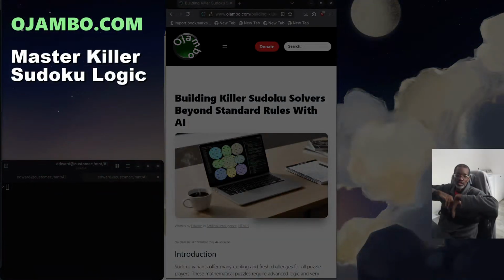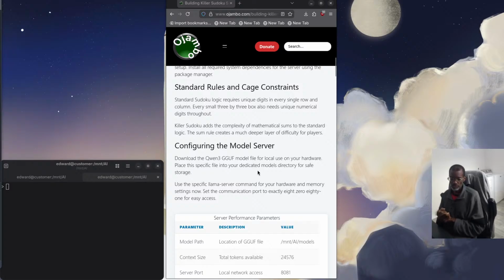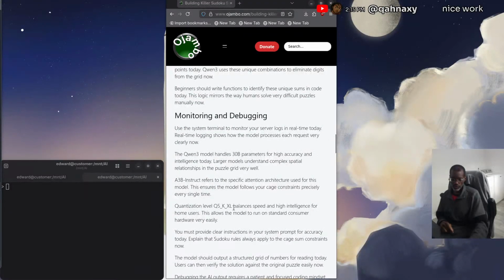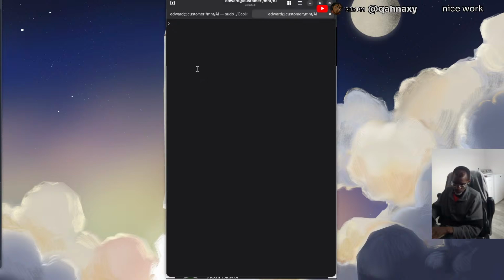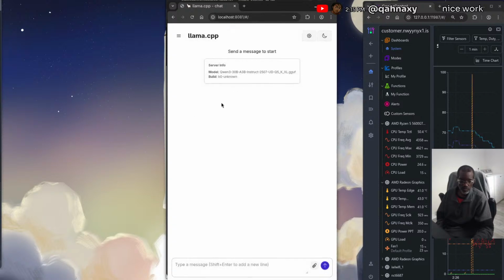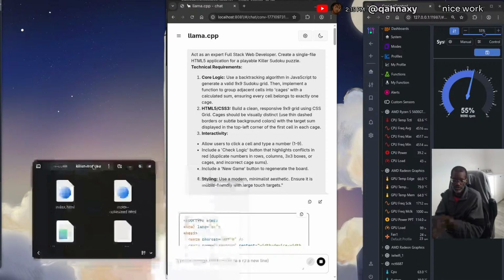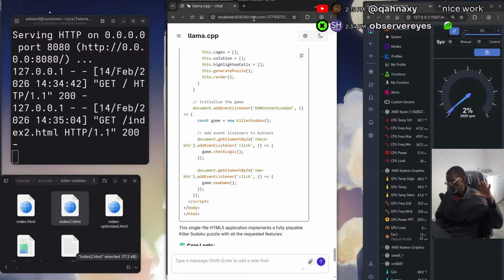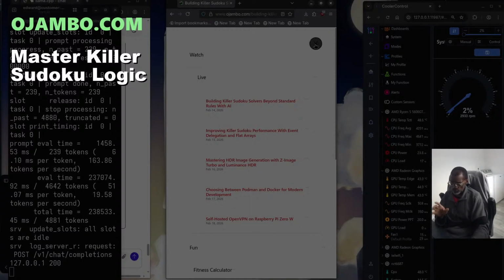Build a Killer Sudoku AI Solver with Qwen3 and Python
Learn how to build a powerful AI solver for Killer Sudoku variants using the Qwen3 model. This screencast guides you through setting up a local llama-server and using logic cages to solve complex puzzles. You will learn about cage constraints, mathematical sum rules, and how to interface with AI using Python. This tutorial is perfect for beginner programmers looking to explore local LLM applications and puzzle logic.

Explore My Books